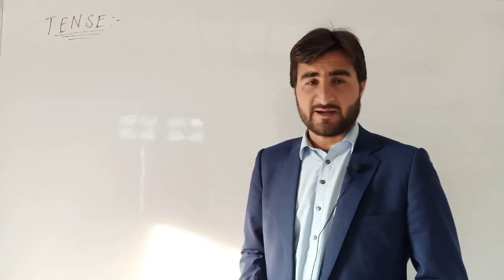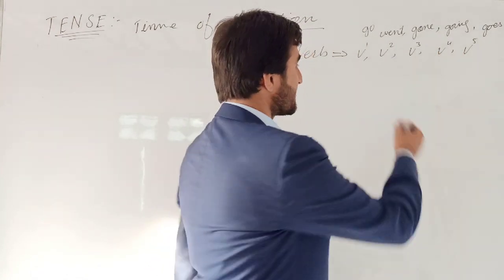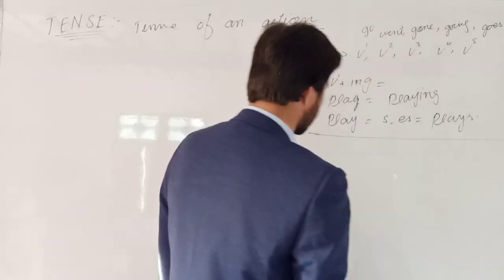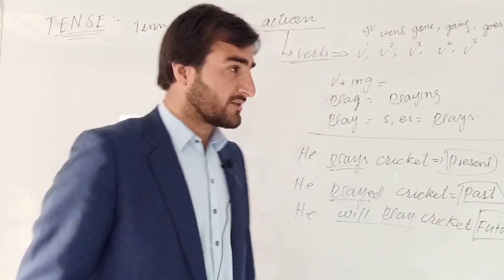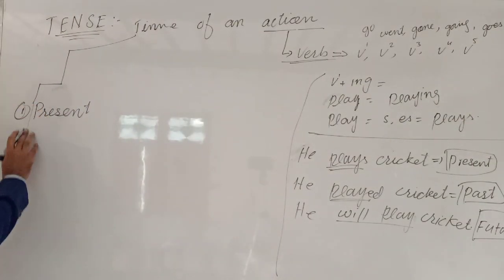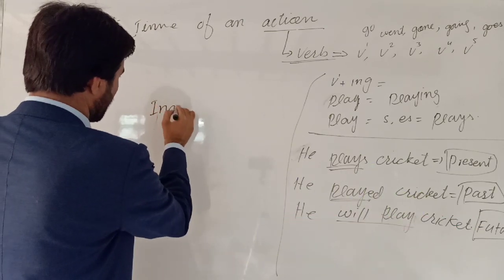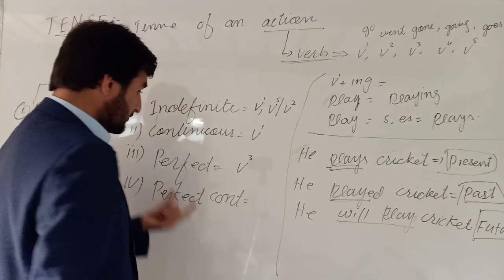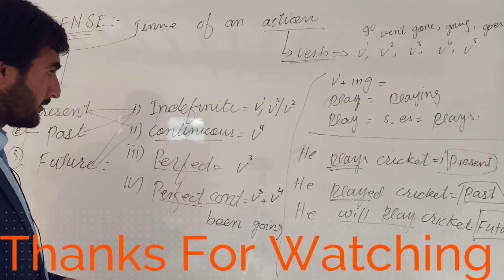Introduction To Tenses | Tenses In Easy Way | English By Muntazir Sir